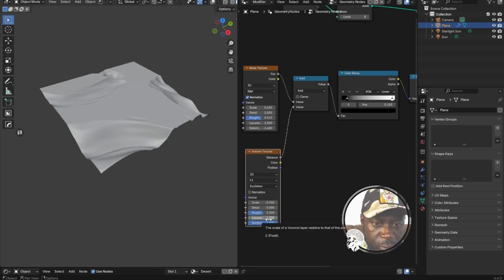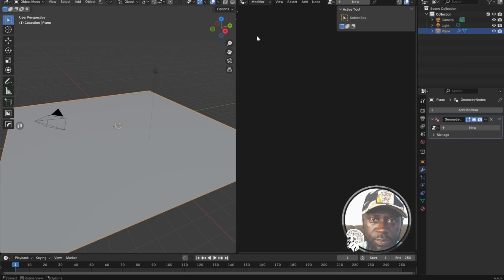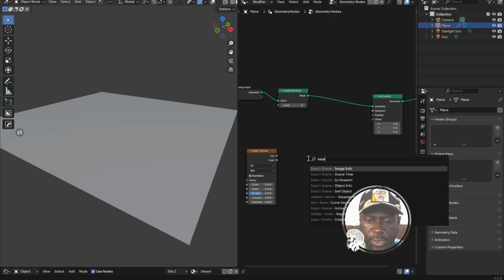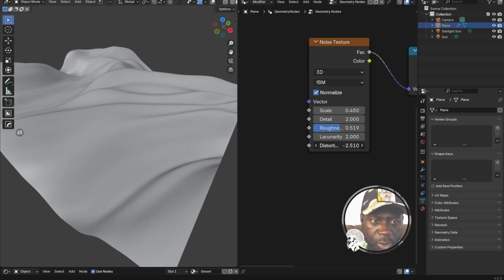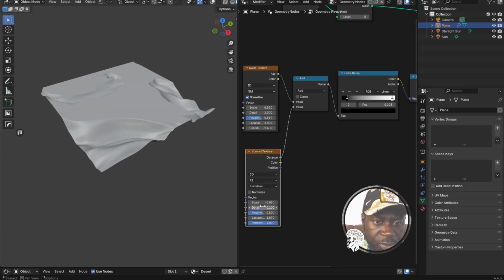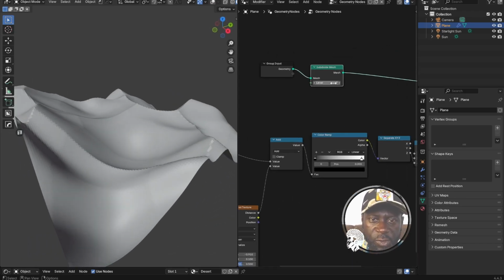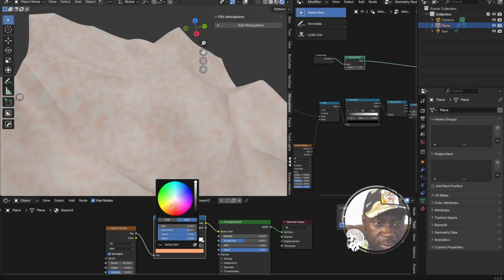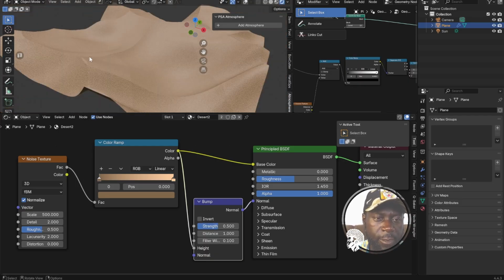3 Ways to Create a Realistic / Stylized Desert Landscape in Blender | Method 2 Geometry Nodes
Learn how to create a photorealistic desert landscape in Blender using Height Maps for stunning detail and realism. In this beginner-friendly tutorial, I’ll show you how to import height maps, displace your mesh, and apply sandy textures for professional-looking CGI environments.

This is an essential skill for environment modeling, matte painting backgrounds, game worlds, and 3D cinematic scenes.

In this Blender tutorial, you’ll learn:

What height maps are and how they work in Blender

Setting up a displacement workflow

Adjusting terrain resolution for more detail

Applying procedural sand shaders for realism

Perfect for:

CGI and VFX artists

Game developers

Blender beginners

Landscape designers in 3D

📥 Tools: Blender (Free), Height Maps (Free sources shared)